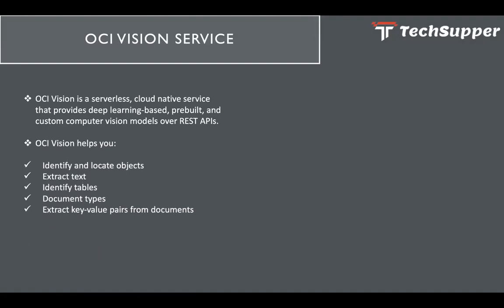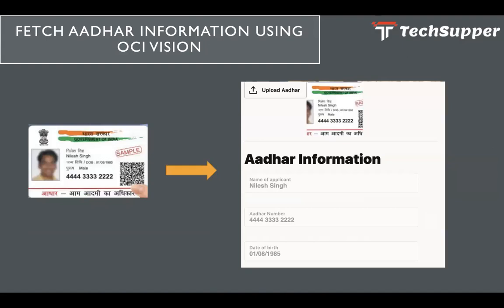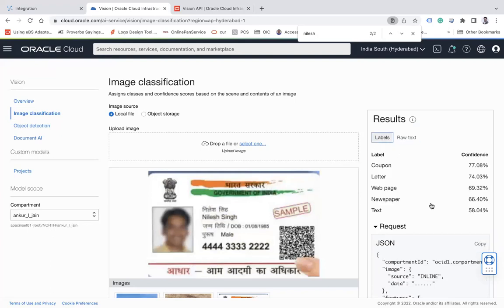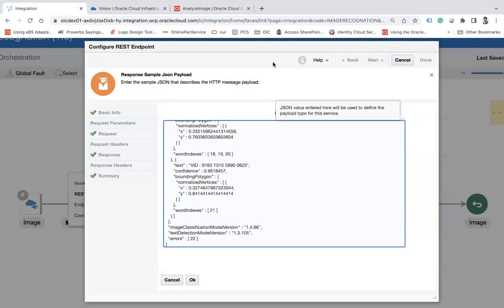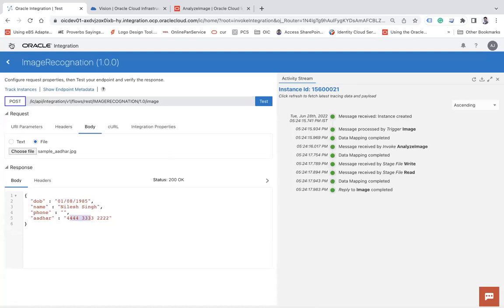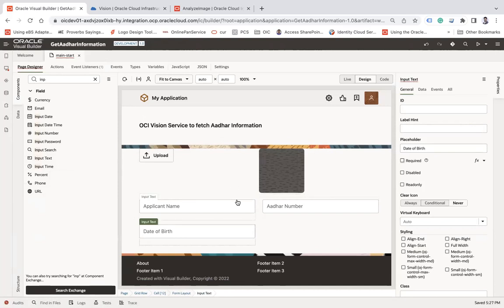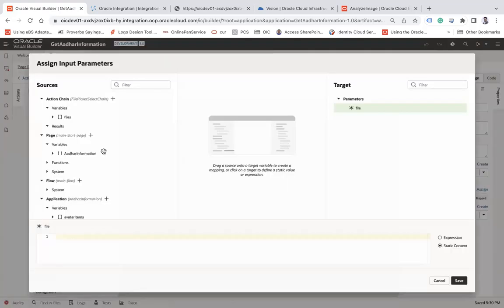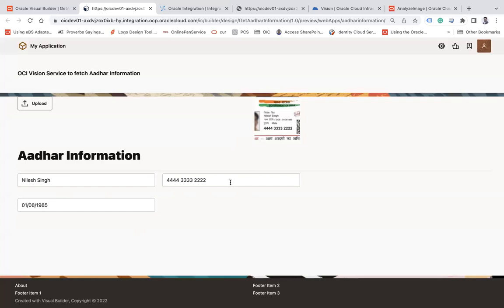Consume OCI Vision service in OIC and VB to extract information from digital documents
In this video, I'll explain and demonstrate how to leverage OCI Vision Service to extra the information from the digital documents in Oracle Integration and Oracle Visual Builder.